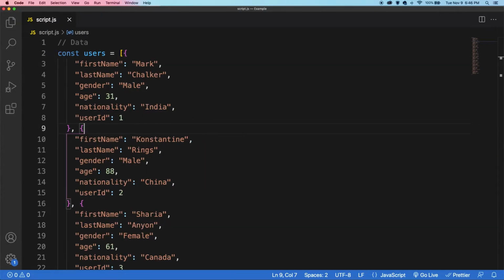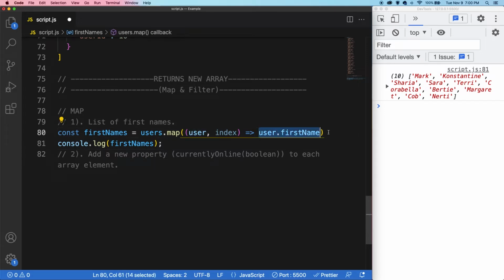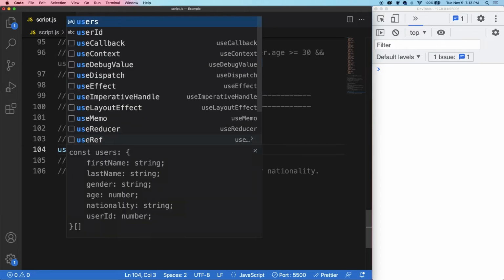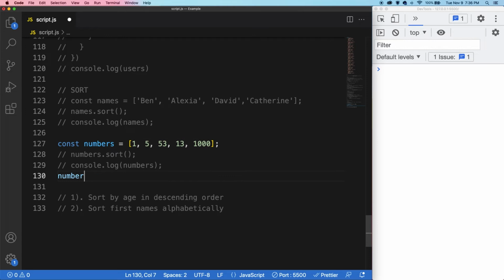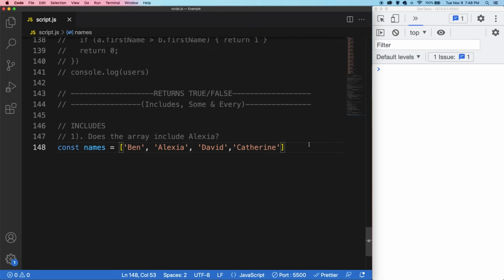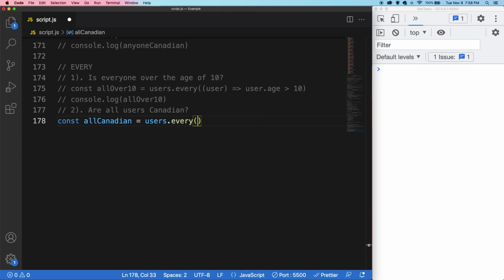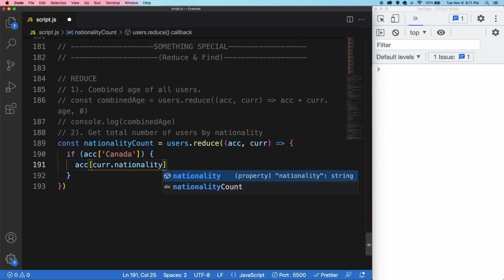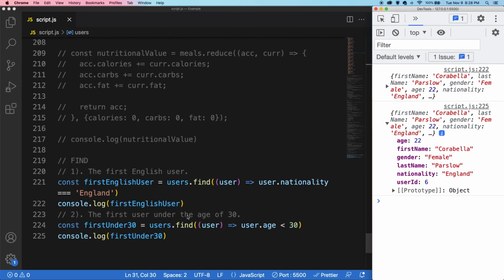9 Array Methods You Must Know + Practice Questions (JavaScript Cardio)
In today's video, we’re going to talk about the JavaScript array methods. We will cover map, filter, forEach, sort, includes, some, every, reduce and find. We will explore what these methods do, and we'll also answer some challenge questions for each (JavaScript cardio).

0:00 Intro
0:53 Overview
2:37 Map
10:58 Filter
13:08 ForEach
17:38 Sort
25:47 Includes
29:01 Some
31:14 Every
33:04 Reduce
42:55 Find
45:22 Outro